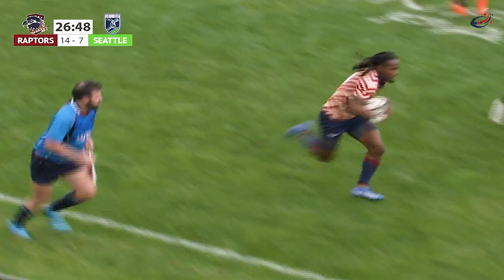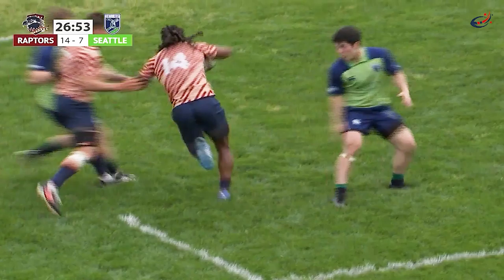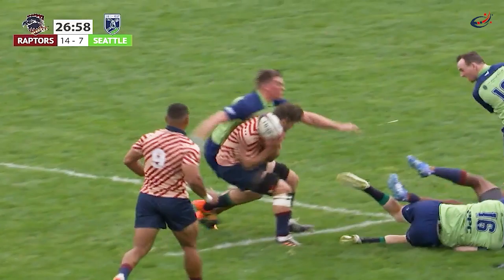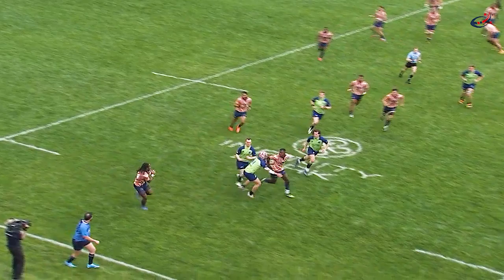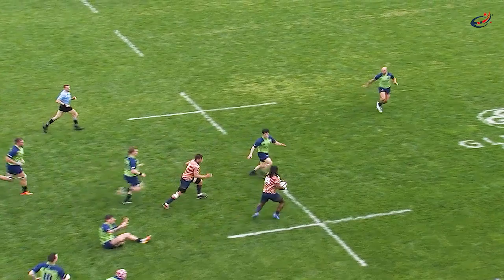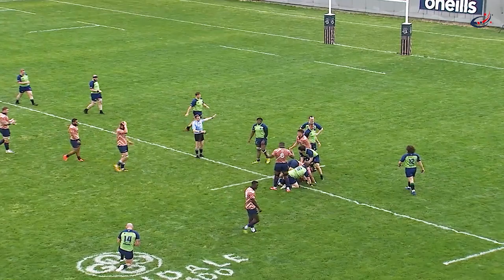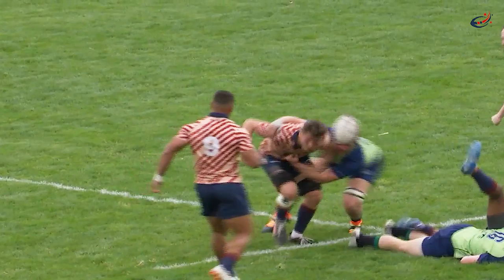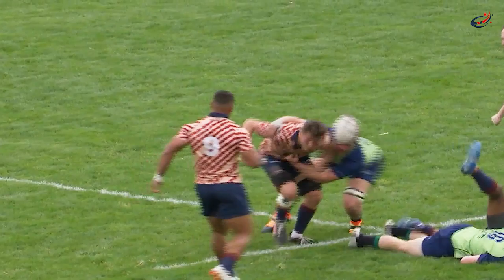Dcota Dixon Speed, Power And Footwork Along Touchline AMERICAN RAPTORS v SEATTLE RUGBY CLUB 5.7.2022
DCOTA DIXON SPEED FOOTWORK & DETERMINATION